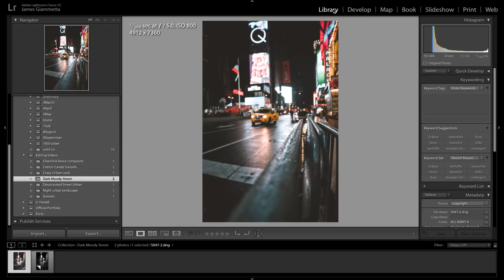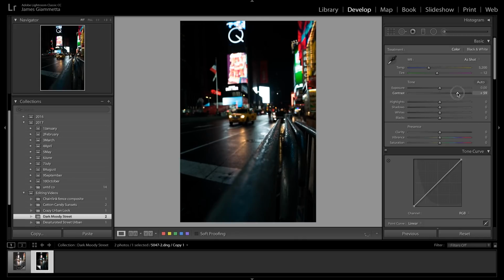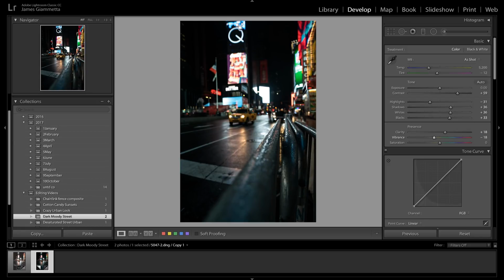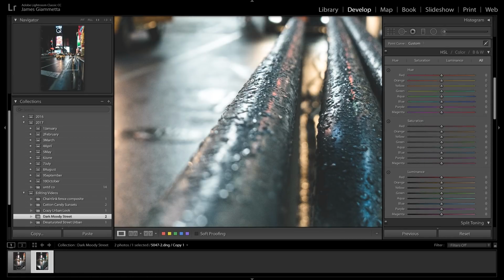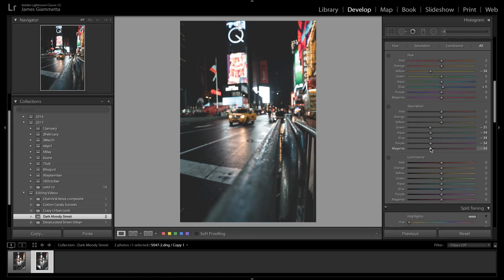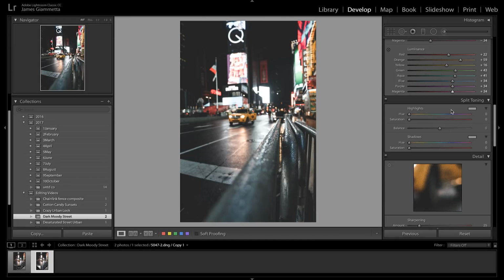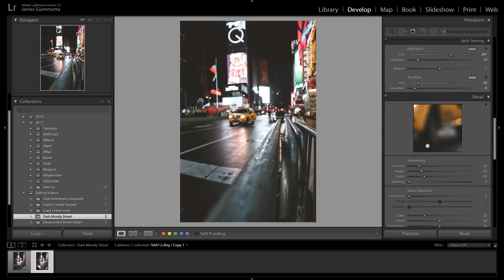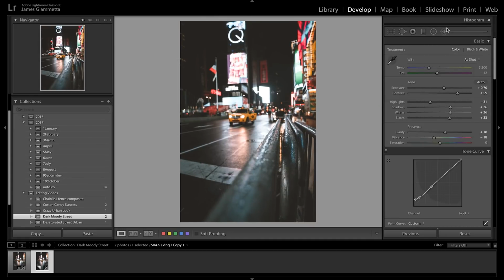HOW TO EDIT DESATURATED DARK AND MOODY STREET PHOTOGRAPHY (ADOBE LIGHTROOM TUTORIAL)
What's up guys!  Welcome to my video on how to edit desaturated dark and moody street photography in Adobe Lightroom!  This video will show you the basic settings for making this super cool edit!  Editing dark and moody desaturated street edits on your photos is a super awesome way to edit!  Don't hesitate to comment with any questions!

Songs:
"Feel Good" - Logic
"Camisado" - Panic! At the Disco

Gear:
Sony a7s
Sony a7r
Rode Mic
16mm aps-c f2.8 wide-angle lens
50mm 1.4 Lens